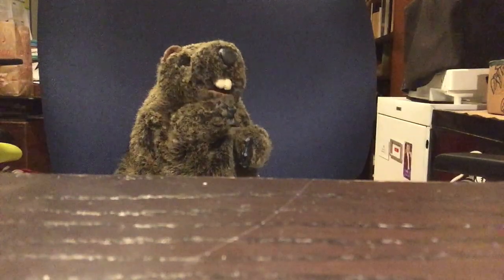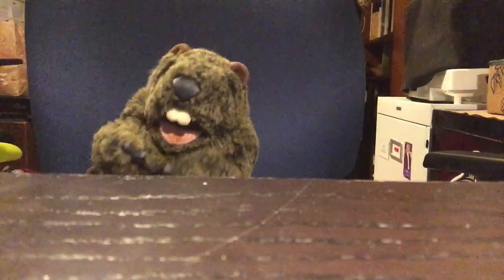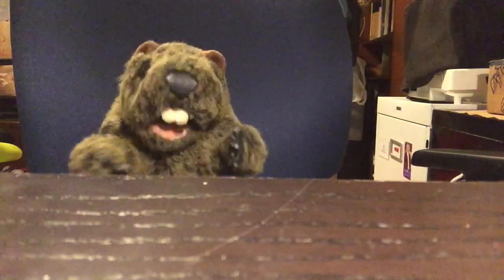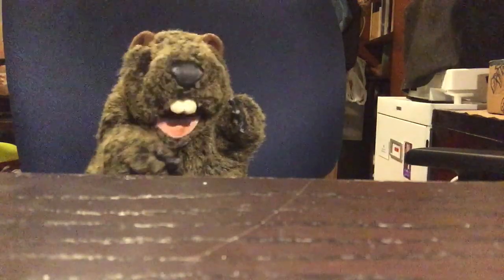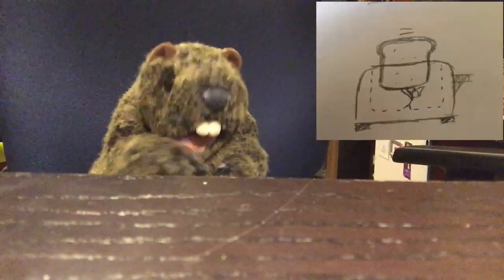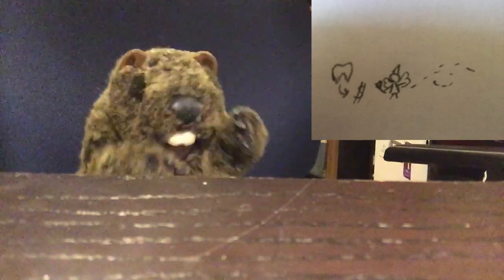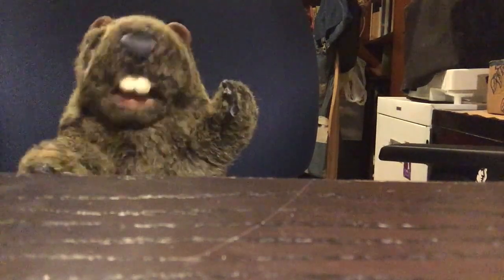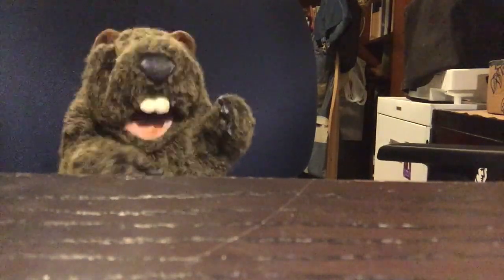How do toasters work?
Goliath delves into the inner workings of a toaster to inform all of you how your favorite breakfast snack is made.